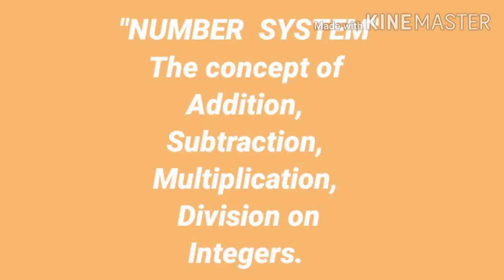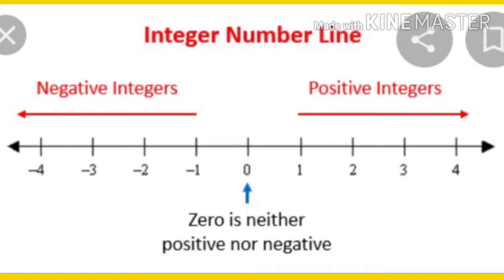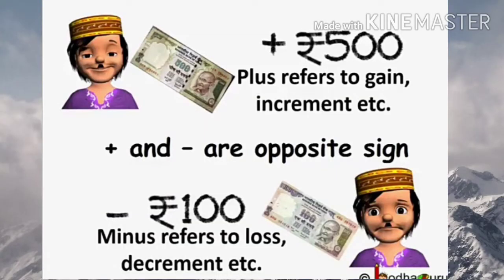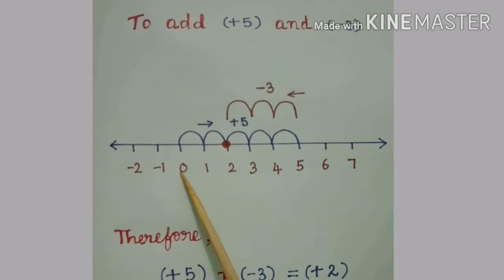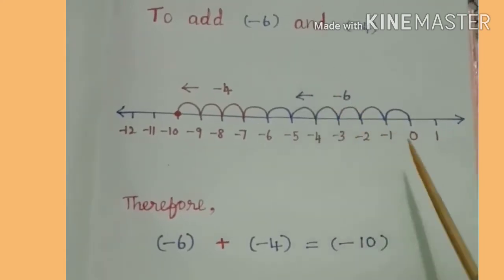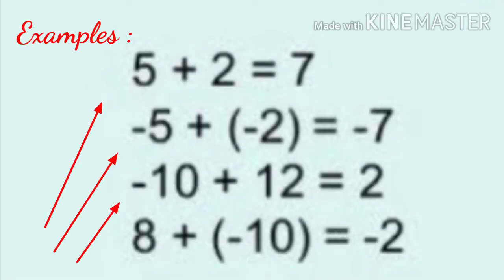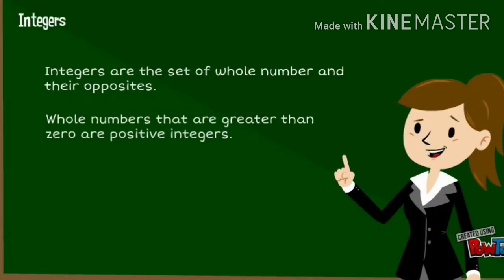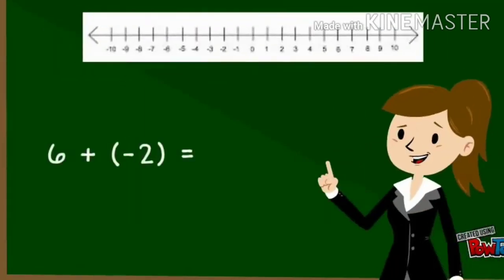Number System -Part1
7th std Maths